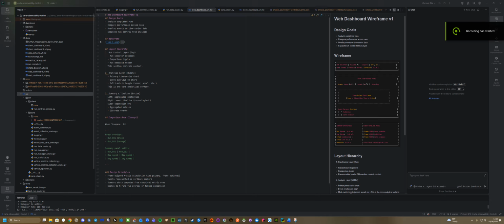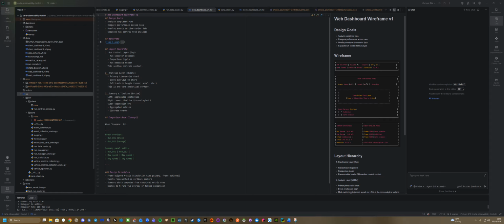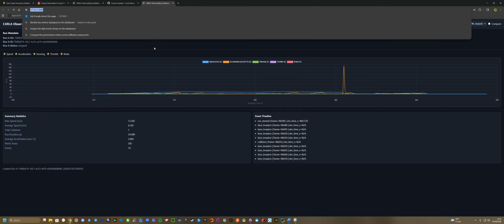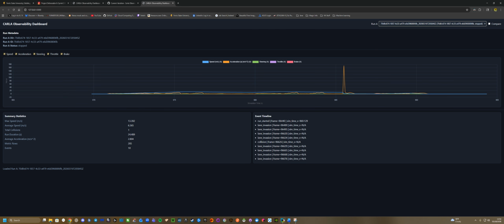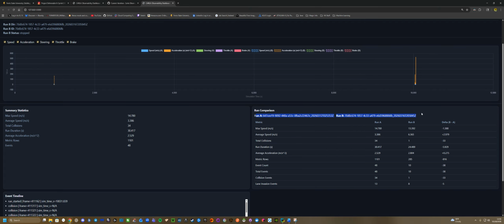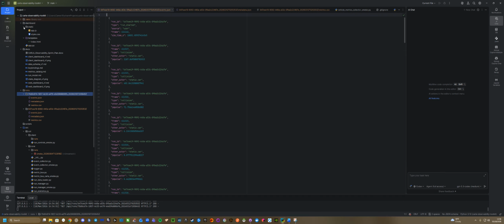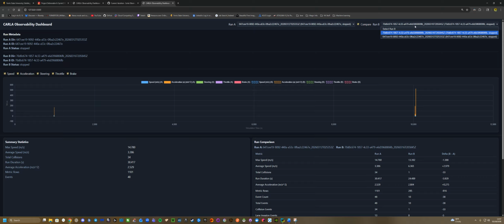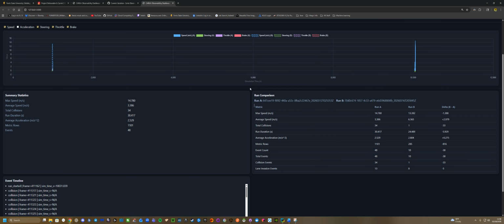COT Sprint 3 demo